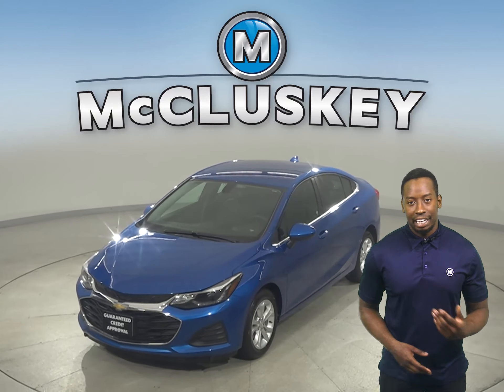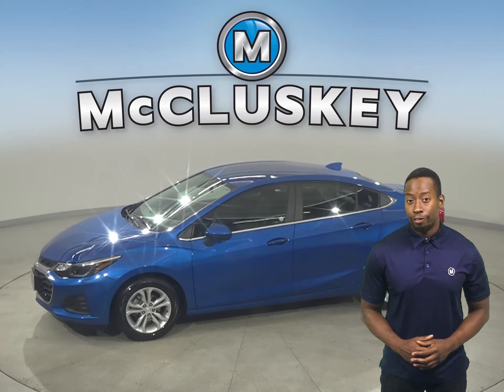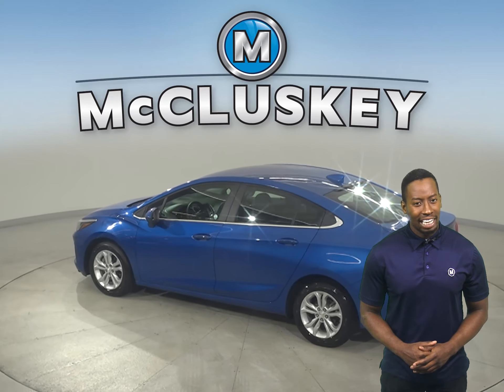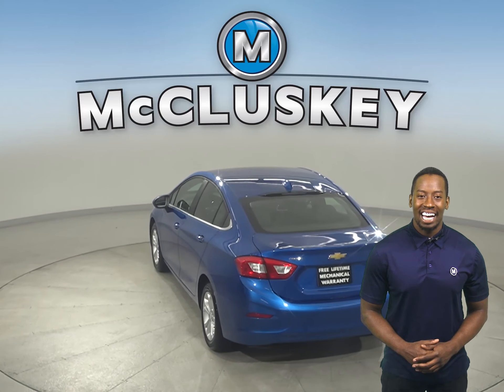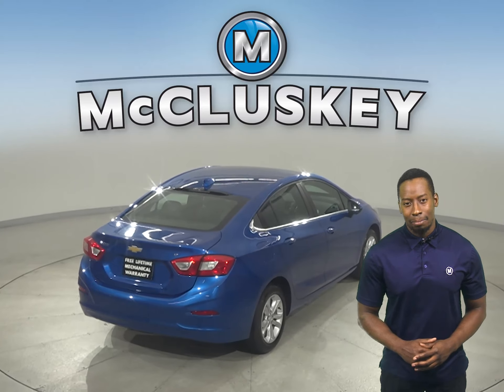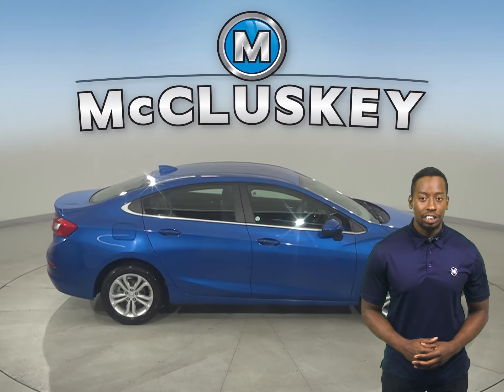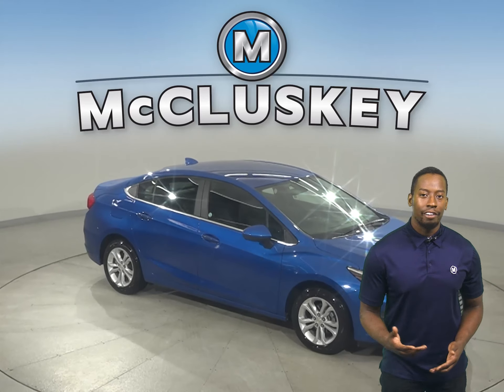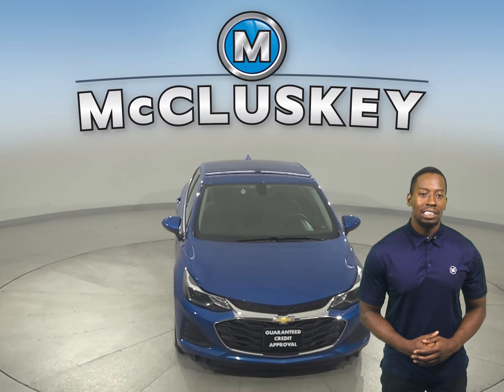A27478NA Pre-Owned 2019 Chevrolet Cruze LT FWD 4D Sedan For Sale, Review and Test Drive